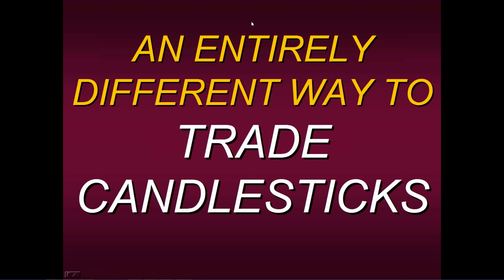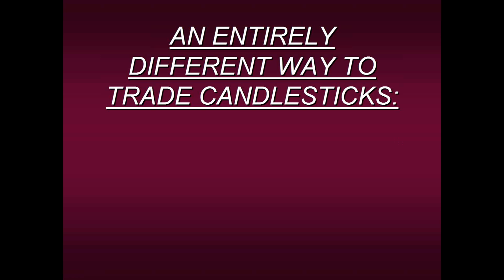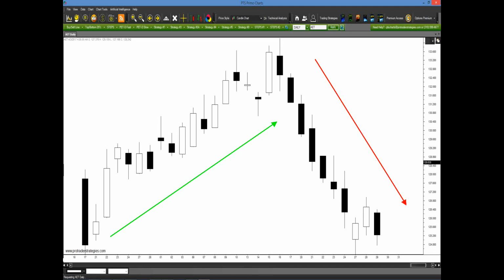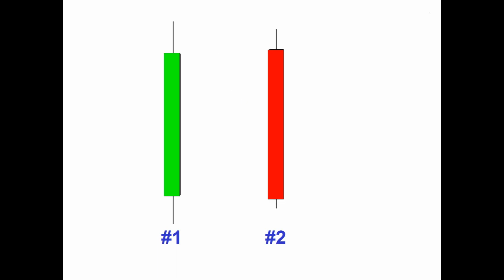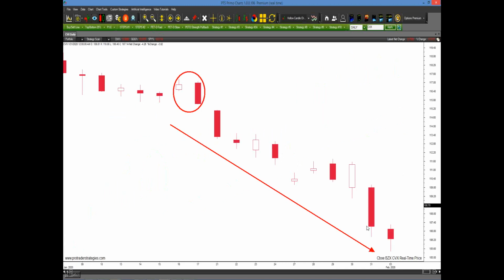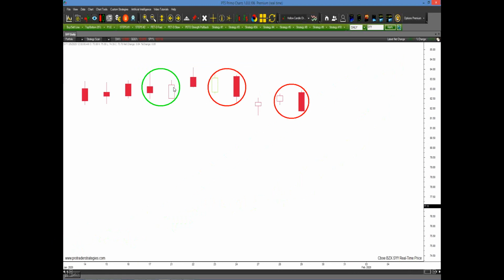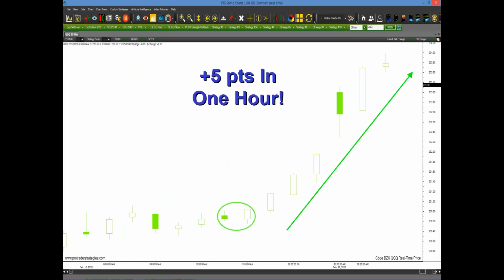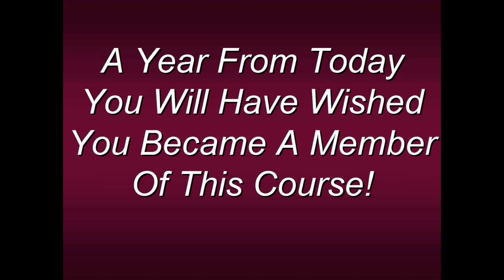An Entirely Different Way To Trade Candlesticks With Steven Primo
Many traders rely on Candlestick Patterns as their bar chart of choice. Yet while Candlestick Patterns provide many favorable trading opportunities, most traders continue to generate minimal results while using them. Join Steven Primo, Former Stock Exchange Specialist and 43-year professional trader as he reveals An Entirely Different Way To Trade Candlesticks. In this presentation Steven will share many recent trading examples that show just how consistent candlestick patterns can be when applied in this unique way.